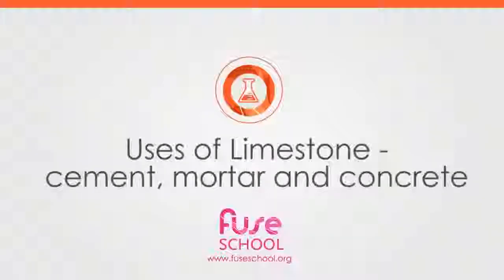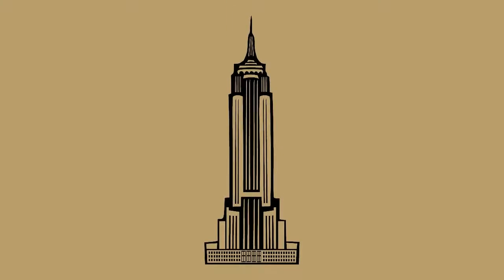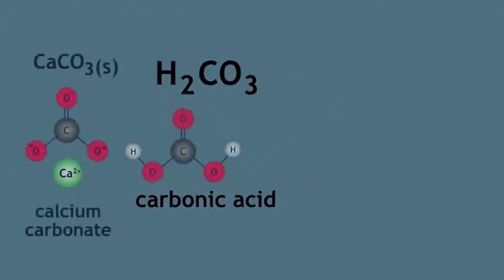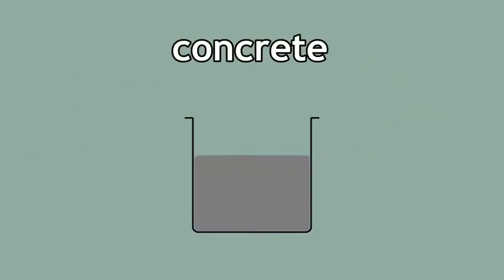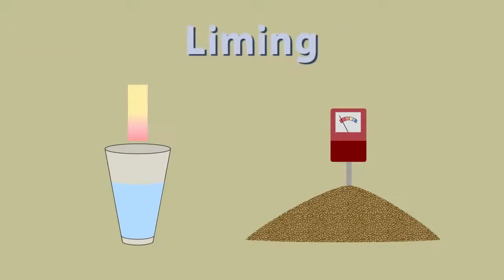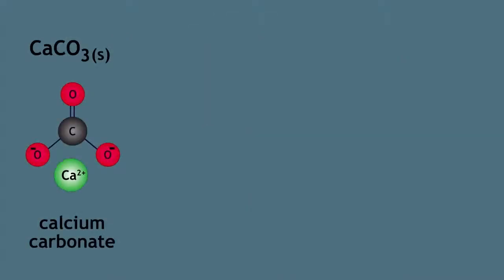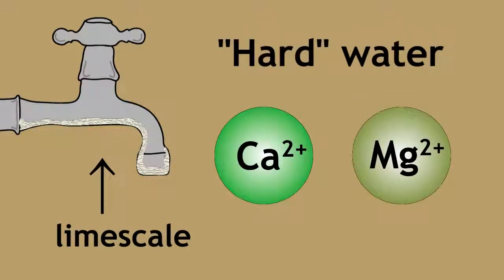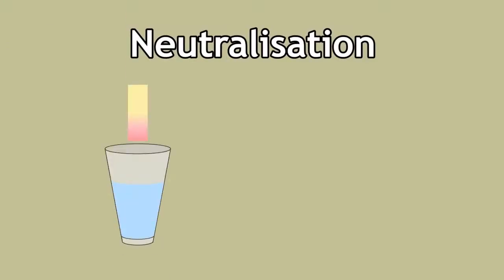Uses of Limestone in cement, mortar and concrete Chemistry for All The Fuse School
Credits

FuseSchool - Global Education
Learn the basics about where is limestone is used? How is it mixed in with cement, mortar and concrete? Find out more in this video!